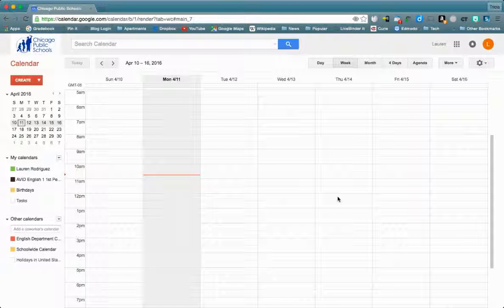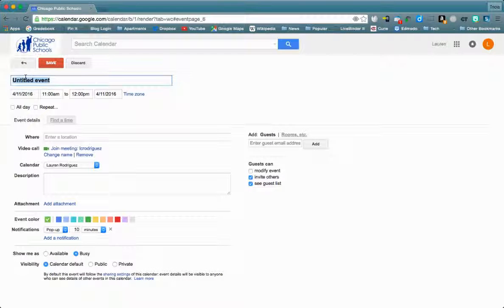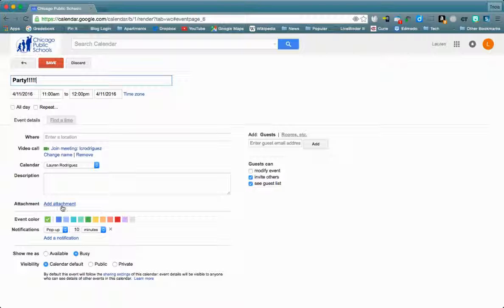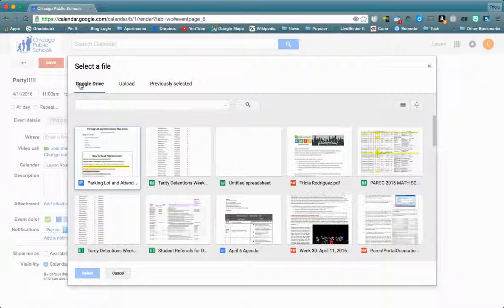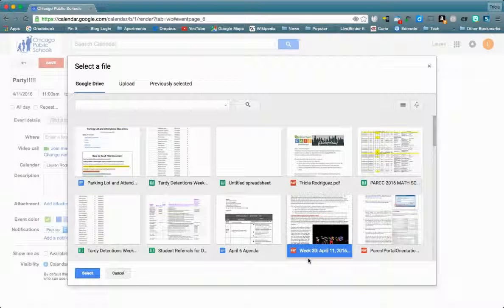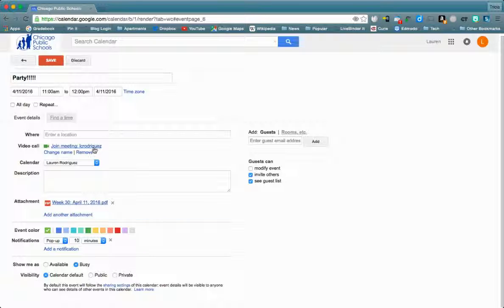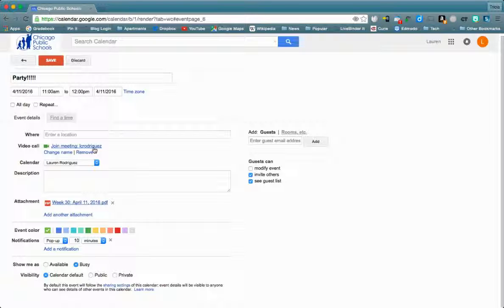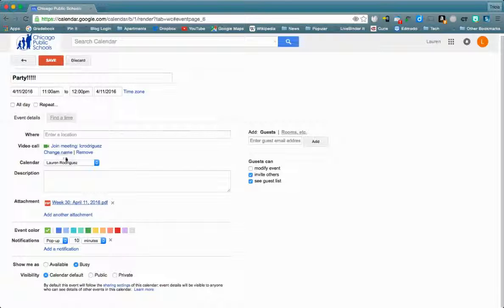Calendar Event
How to:

* Create a Google Calandar Event
* Attach a file to the event
* Find the video sharing link